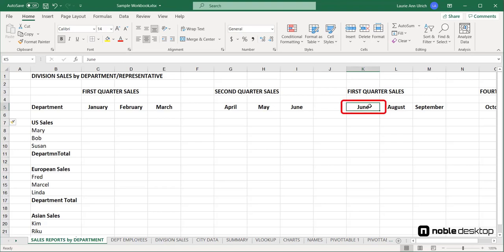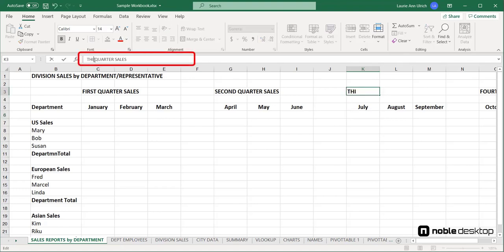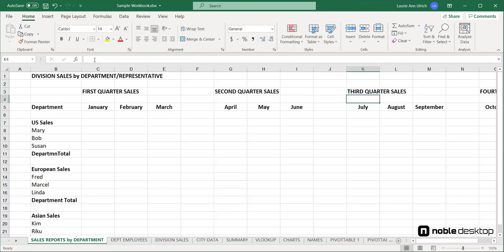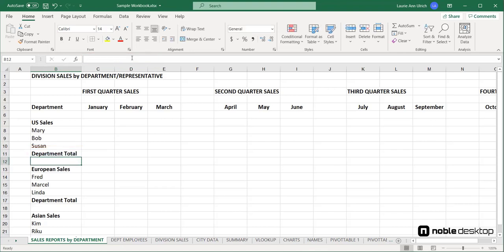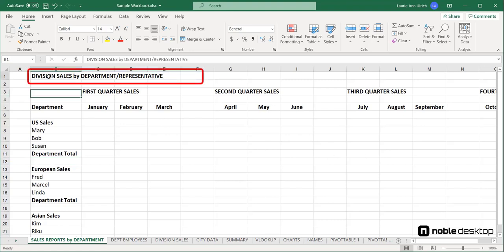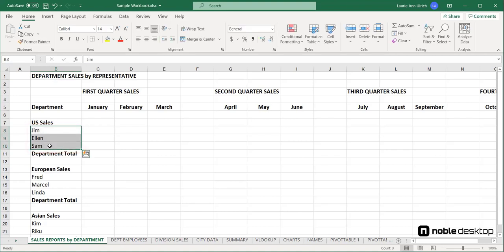Excel Video Tutorial: Editing Cells and Ranges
Learn how to edit Cells and Ranges in Excel.